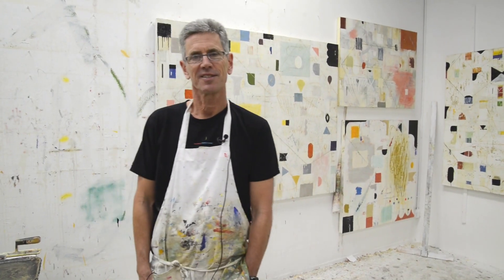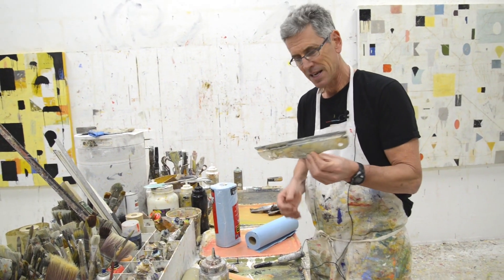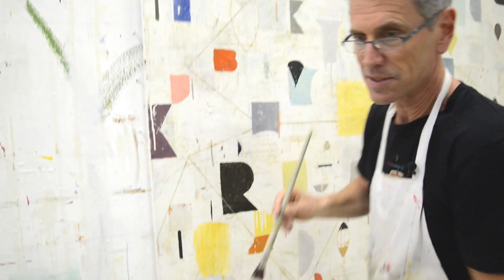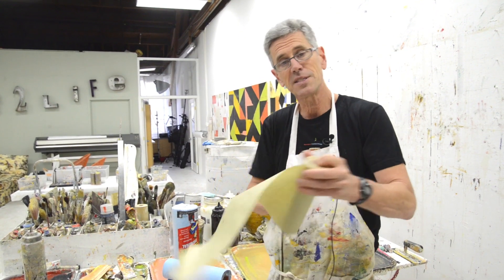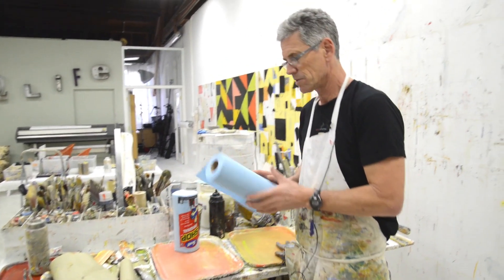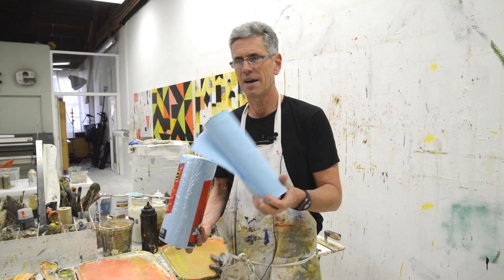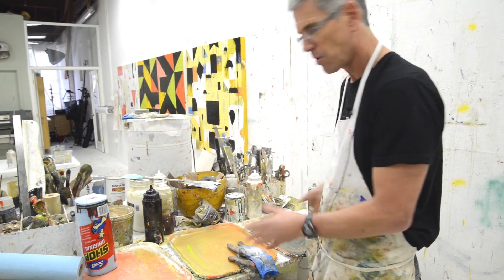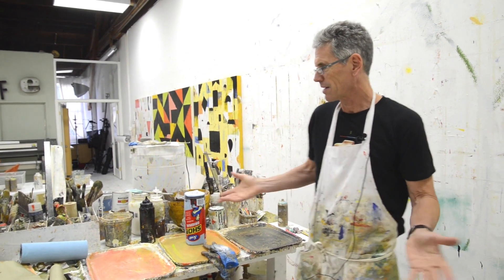My Favorite Tools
Throwback Thursday to this Sunday Vlog from 2017 when I talk about some of my favorite tools!
I thought I would take a moment to share with you some of the materials I use most often while painting. They’ve really helped improve my practice.
What tools do you use while working? I would really like to know!